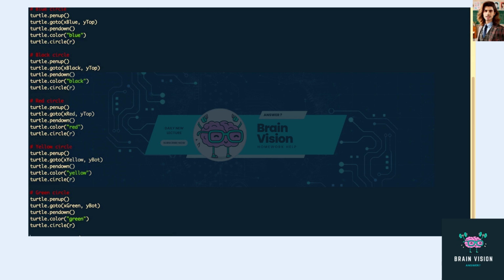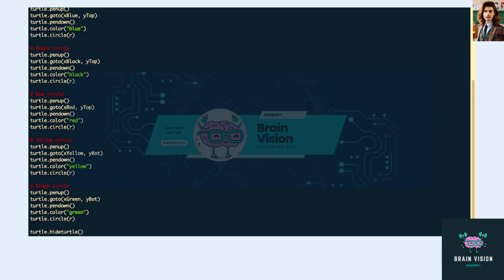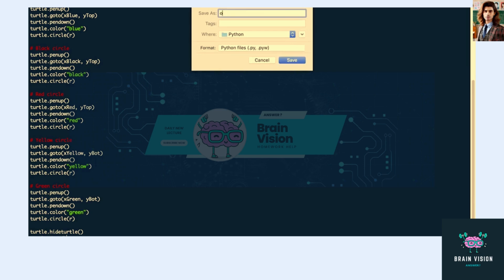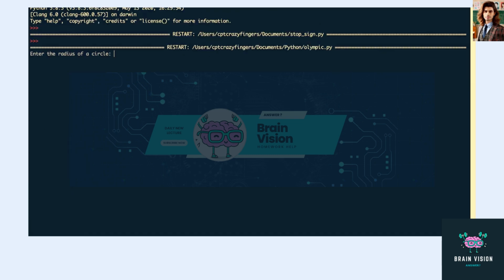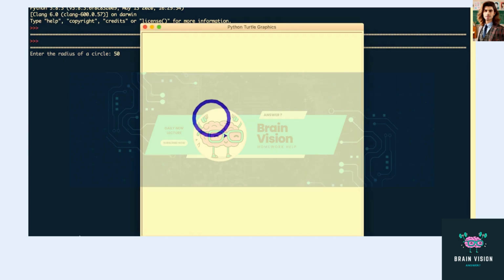Turtle draw the Olympic symbol Write a program that prompts the user to enter the radius of the ring